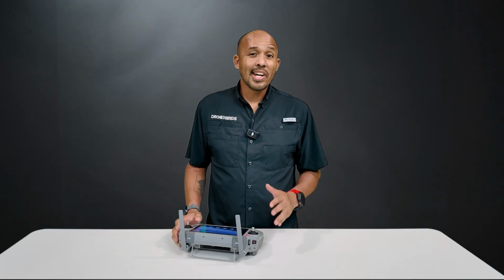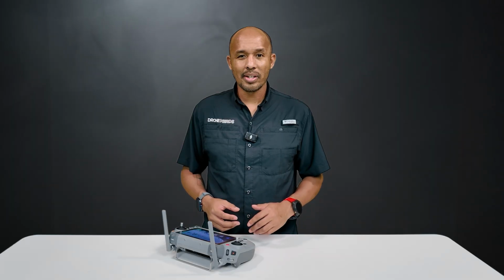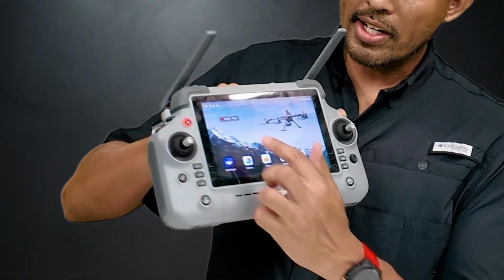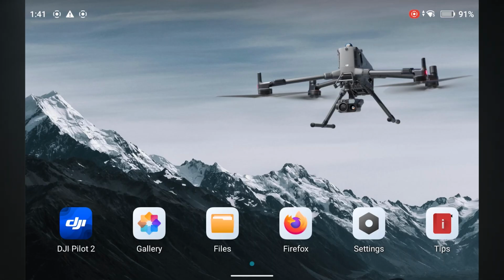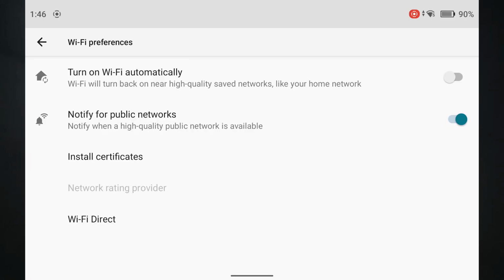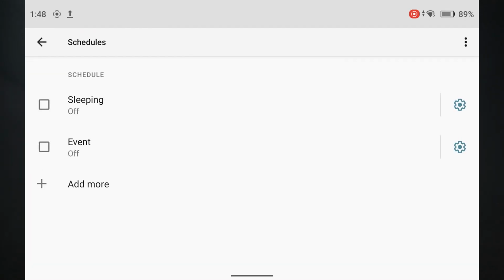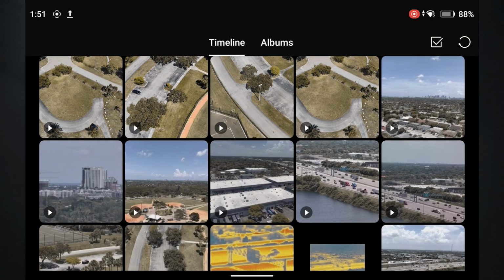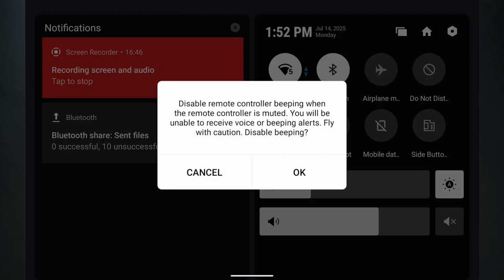DJI RC Plus 2 Tutorial Series (Quick Settings)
Today we're diving deep into the quick settings of the DJI RC Plus 2, one of DJI's most advanced controllers for enterprise drones, including the Matrice 4 series and Matrice 400. This video is part of a series where we'll break down every button and menu on this powerful controller.

Also, DroneNerds' biggest event of the year is coming up October 21-22, 2025 in Miami, Florida! You’ll get live demos of the latest tech,  networking with some the biggest names in the drone industry, along with educational sessions and workshops.

Chapters:

0:00 Intro
0:28 Powering on
0:38 Battery LED status
0:44 Status Indicator Lights
1:27 On-Screen Battery Percentage
1:39 Removing notifications
1:52 Scrolling through windows
1:55 Opening Wifi menu
2:17 Bluetooth menu
2:26 Airplane mode
2:30 Do Not Disturb
2:52 Screen Recording
3:21 Side button backlighting
3:28 Screenshot
3:33 Brightness and Volume
3:54 Outro